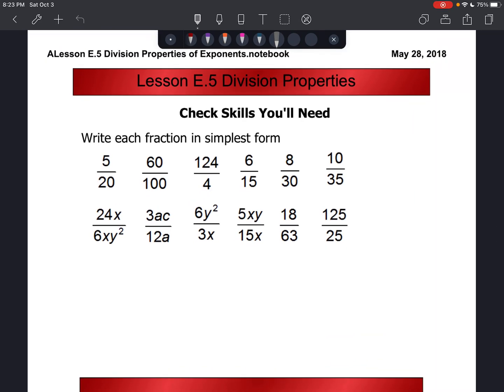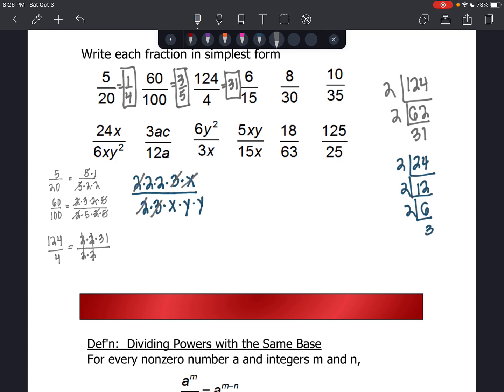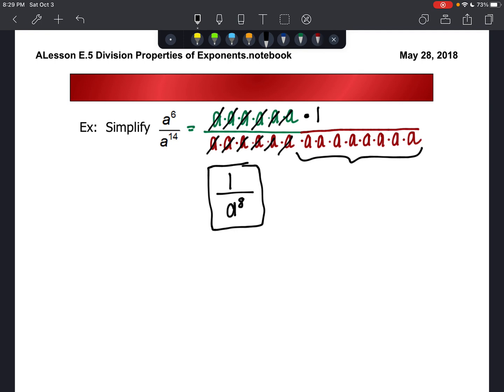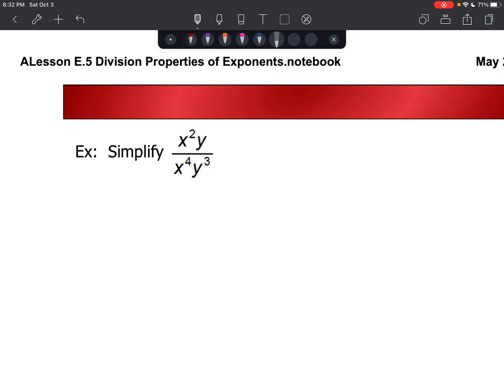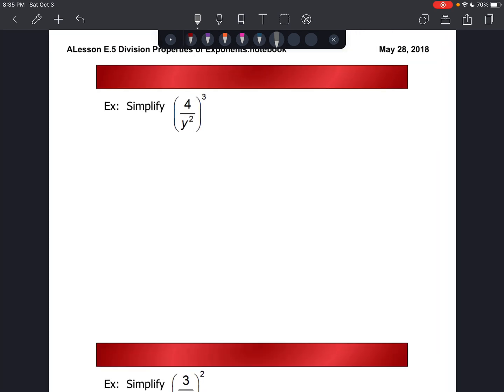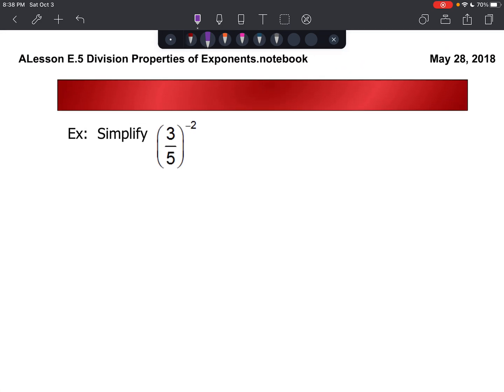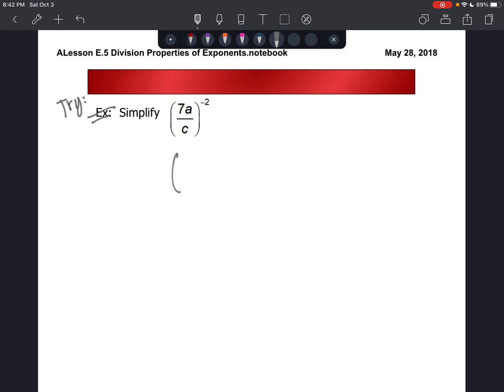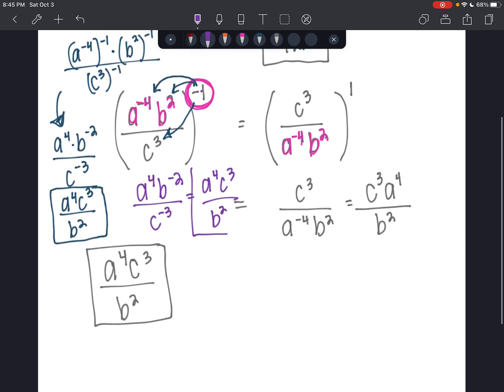A1 E 5 Division Properties